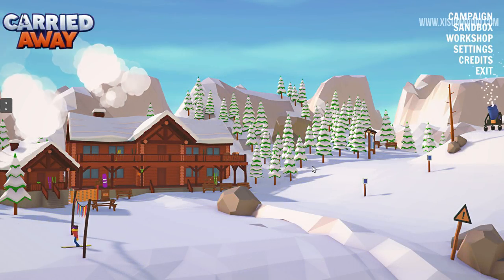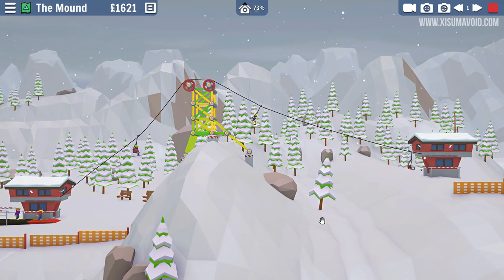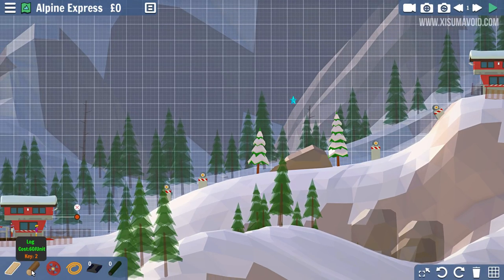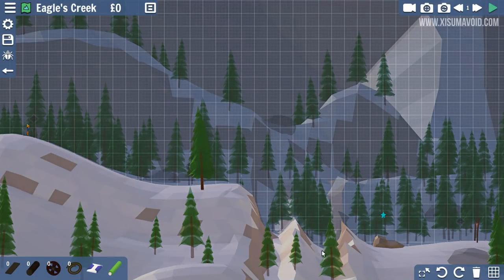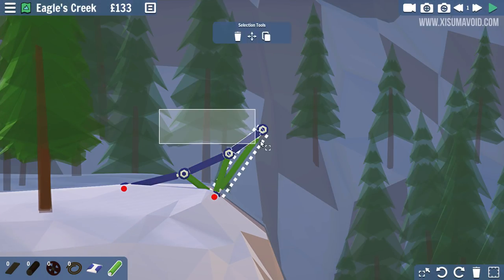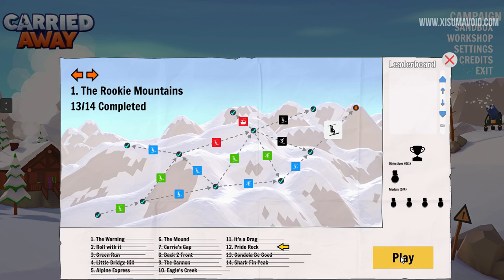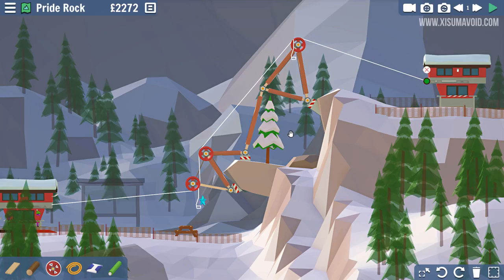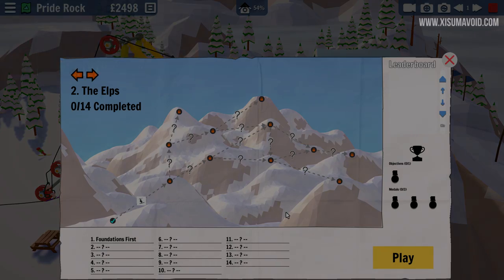Carried Away 03 The Rookie Mountains!